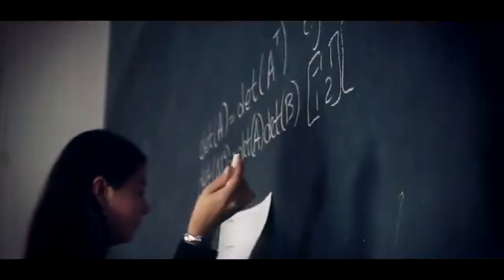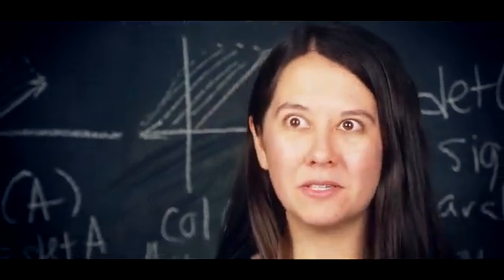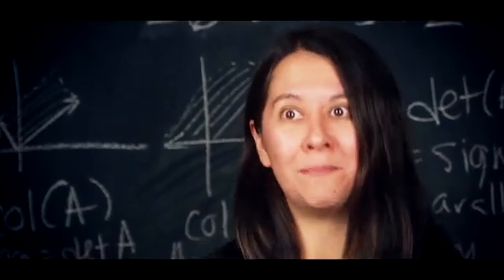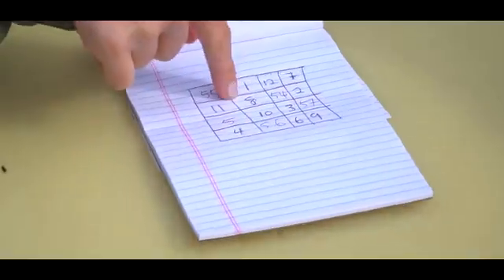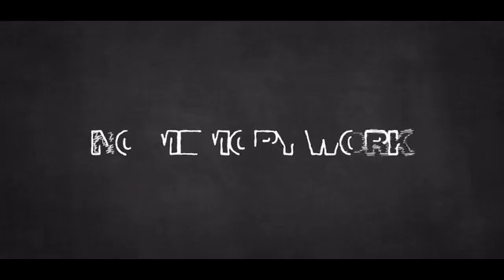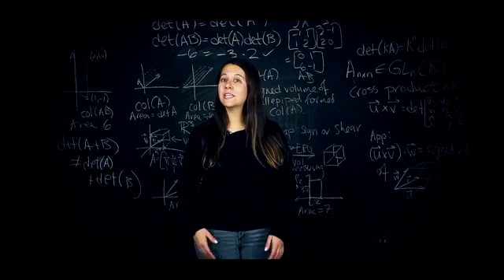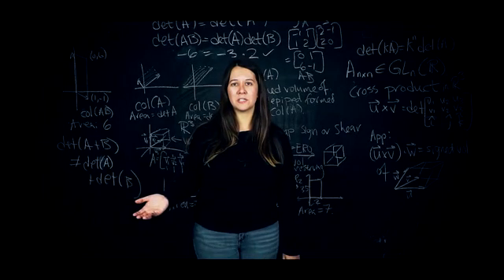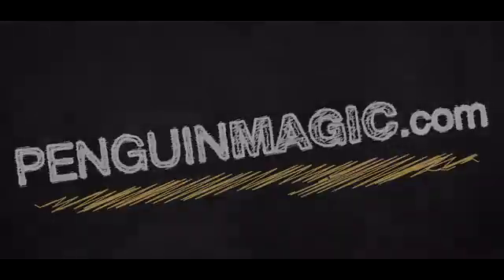Automatic Magic Square presented by Tori Noquez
This is your chance to learn the best number trick in the world. Read minds AND impress THE HECK out of people!

The best number trick of all time.

This effect combines a little bit of mind reading and lot of impressive math wizardry. The Automatic Magic Square makes you look like a genius. Thankfully, the method only requires very basic elementary math skills.

They think of a number and immediately you start writing numbers down. It looks like their thoughts are guiding your pen to write numbers down. After you write many of the numbers down you ask for their number and in seconds you complete the magic square. You mention that while you did not write down their thought of number, something interesting has happened. You noticed that all of the numbers in each row equals their thought of number. Same goes for each column and the diagonal lines too. Not only that but you can even add the four corners and they add up to the thought of number. Whether it is mind reading, magic or math, the Automatic Magic Square is an impressive feat no matter how you add it up.